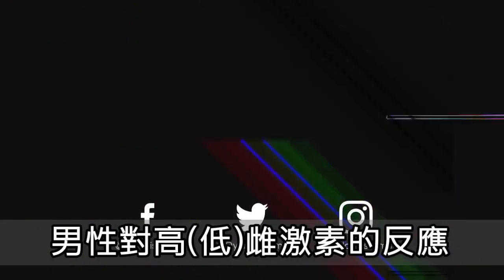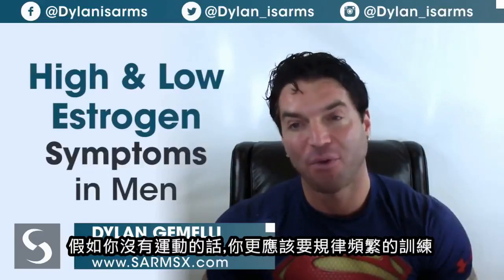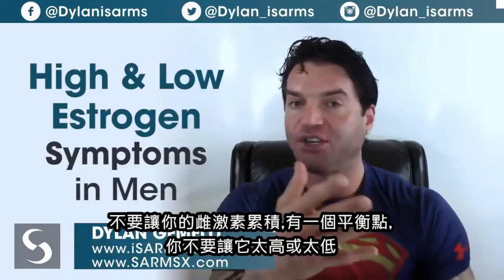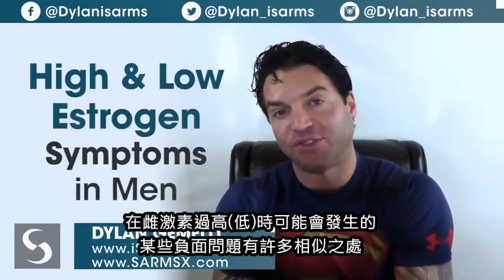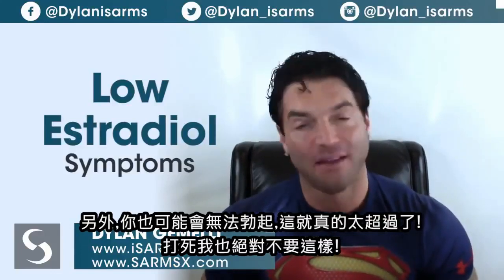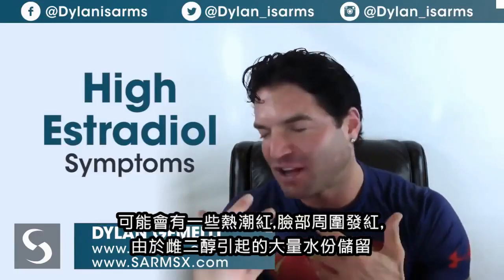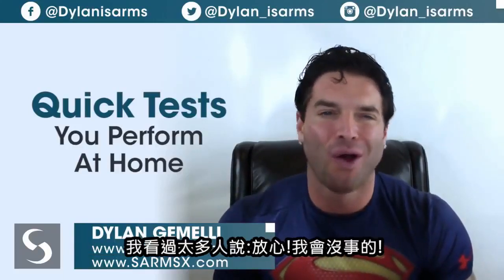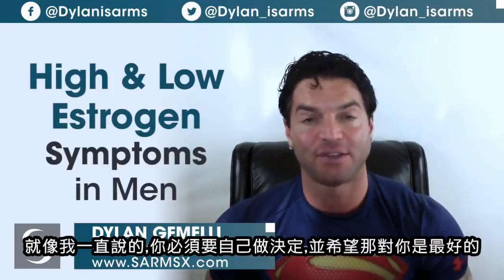男性對高低雌激素的反應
雌激素的控制是cycle中非常重要的一環，雌激素過高或過低時都會造成許多問題，會嚴重影響到cycle的效果，那麼雌激素過高或過低時會出現什麼症狀反應呢？請看影片。

本片僅為知識分享及教育用途，不鼓勵使用任何類固醇及藥物！

如對本片有任何疑問，歡迎FB私訊，搜尋：Johnny Chung；歡迎追蹤IG：big_johnny_chung